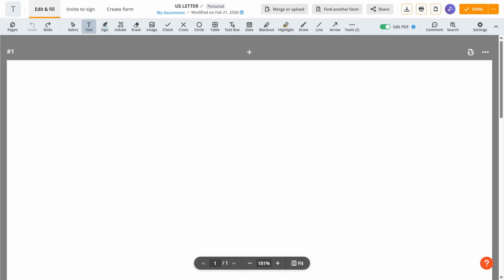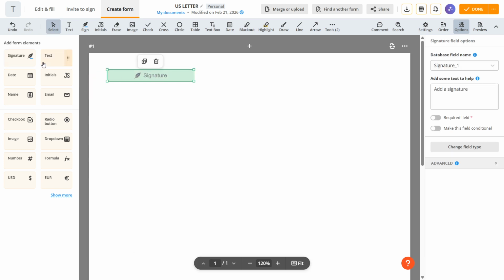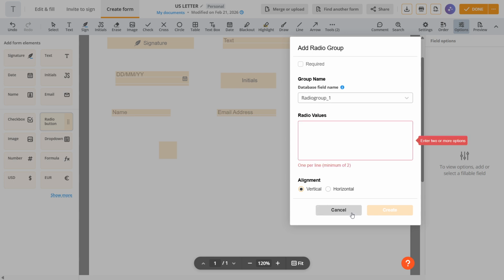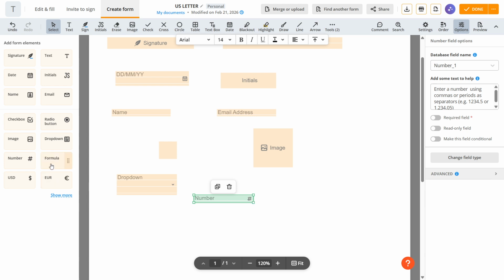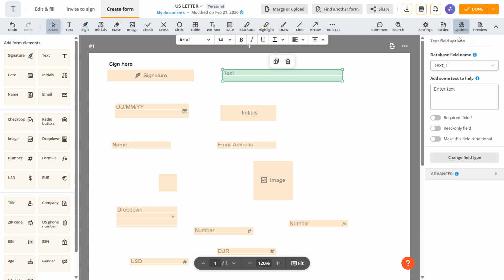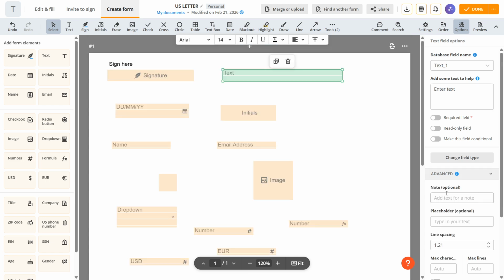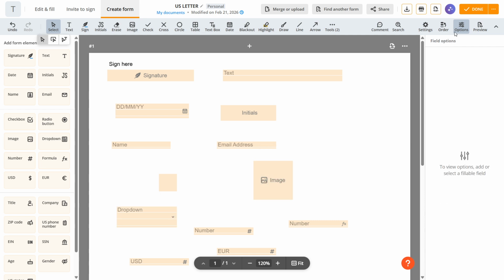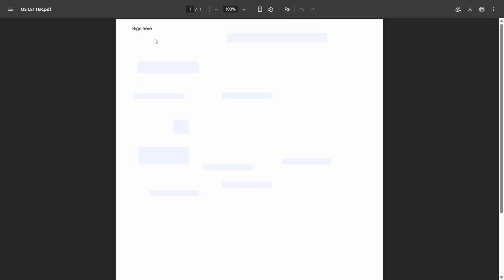How To MAKE A PDF FILLABLE In PDFfiller (QUICK & EASY) 2026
In this video, I'll show you how to make a PDF fillable in PDFfiller. This is a full guide on how to create interactive, fillable PDF forms using PDFfiller in 2026. If you've been trying to make a PDF fillable in PDFfiller and didn’t know the correct steps, this is the video you need to see!